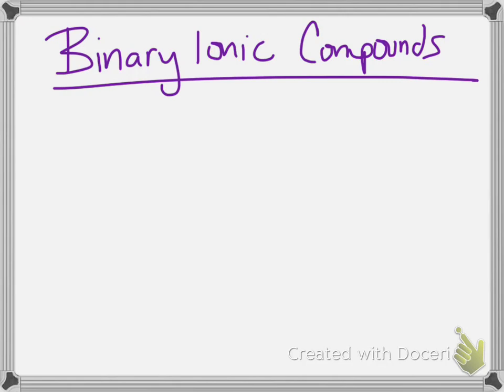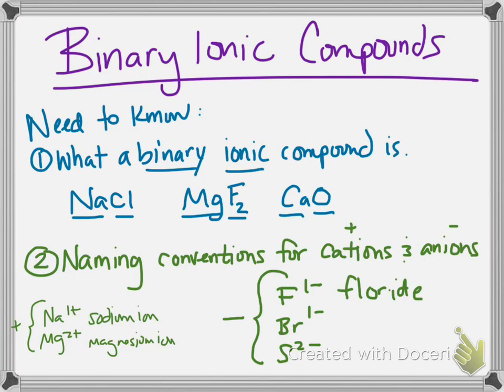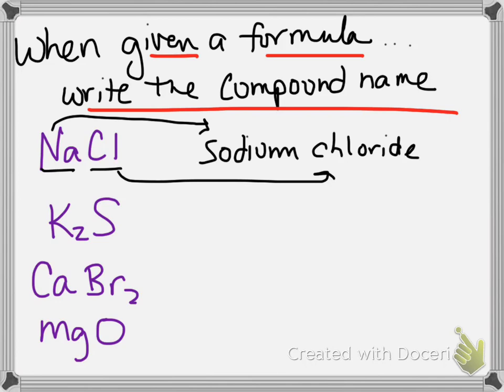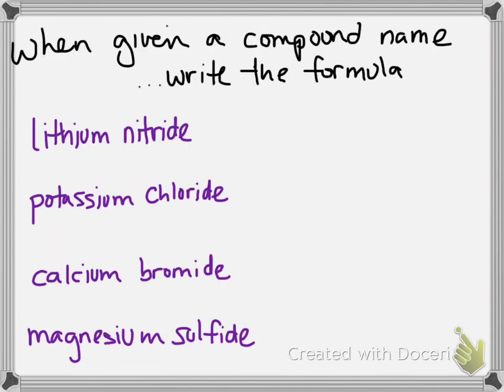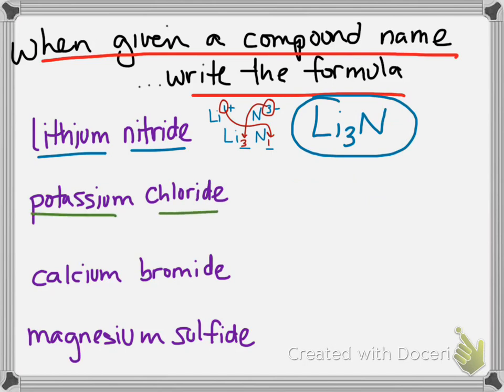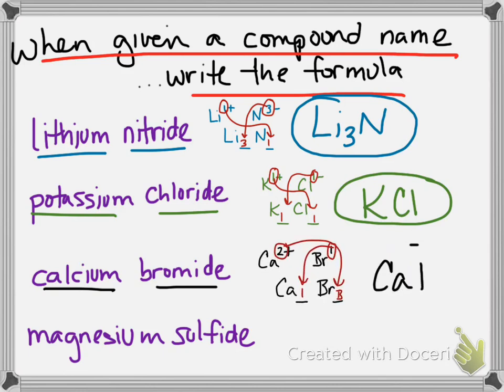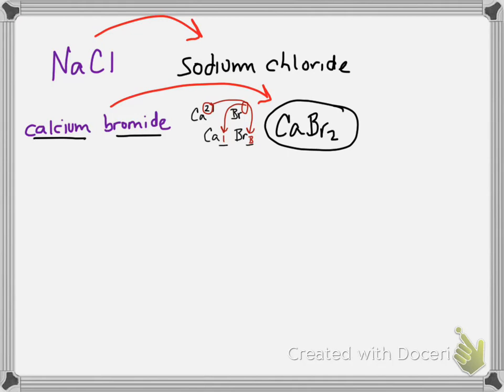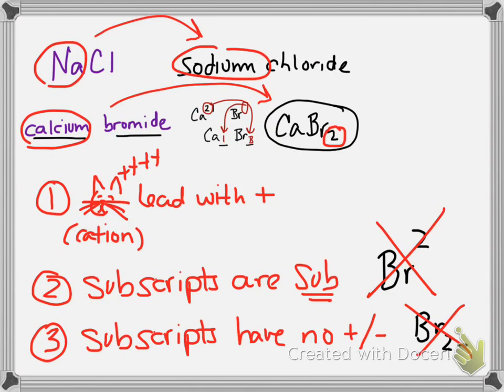chem-formulas & names binary ionic compounds